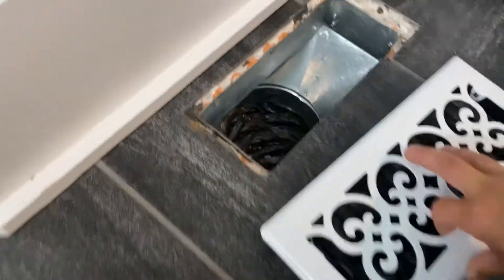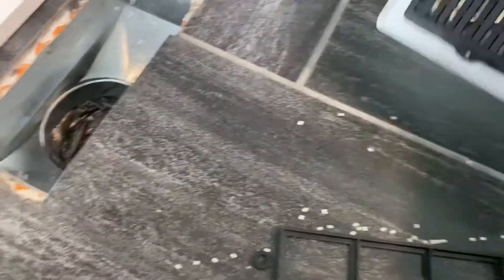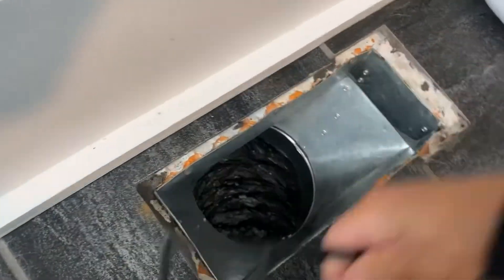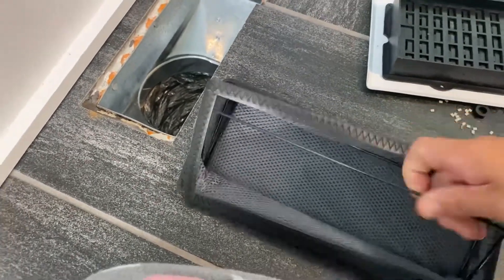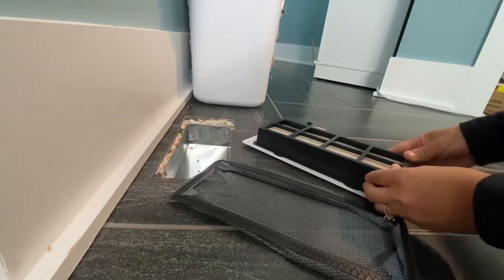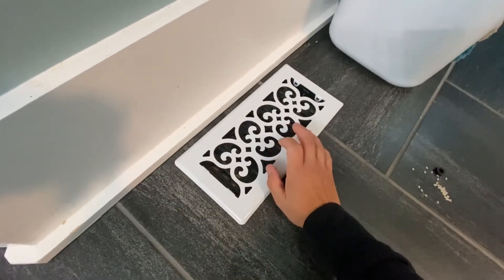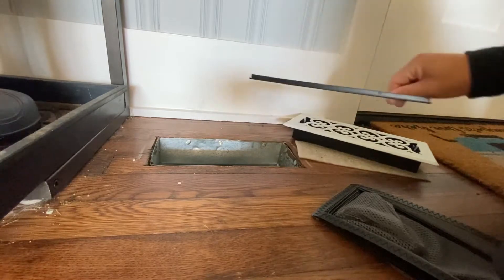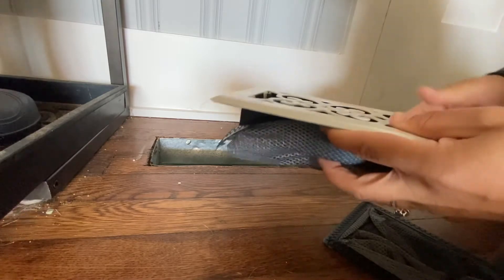Floor Register Debris Traps / Catches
When I was renovating our farm house, i posted a video about the decorative floor registers that I installed on all our new floor vents. I received SO MUCH feedback from family and friends that they had no idea it was so easy, inexpensive, and simple to do this super minor upgrade.

Recently, I came across this product that supplements our floor registers and makes me love them even more! They are a little floor vent trap that catches anything that can fall through your vents (think tiny Lego piece, dirt, debris, food, little toys, rocks, etc.). This is another super EASY and inexpensive upgrade that you can make and I thought I’d share. They take just seconds to install.

If you have standard 4”x10” size floor registers, you can purchase these